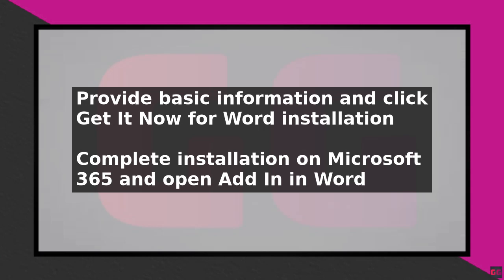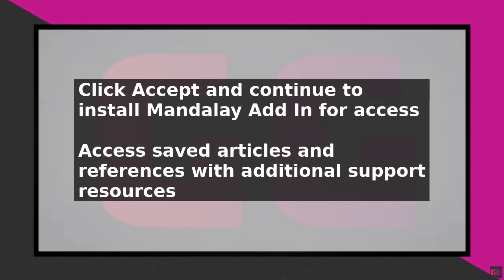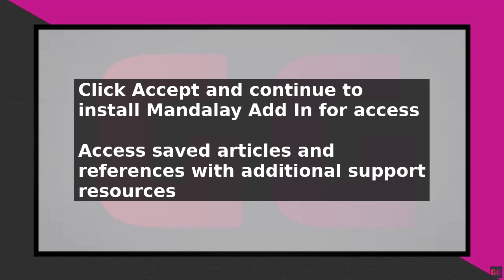How To Add Mendeley To Word (2025)